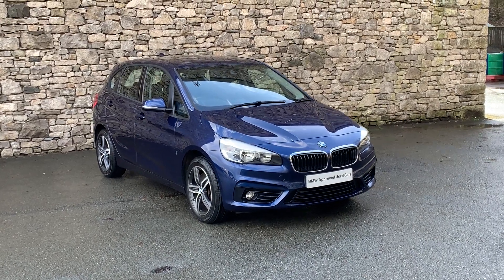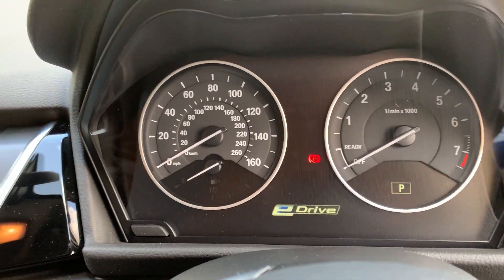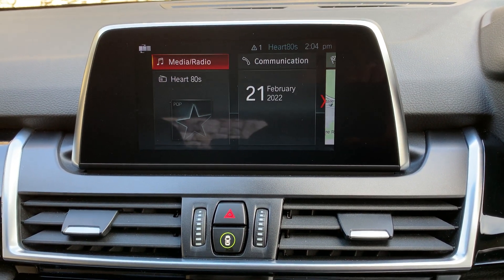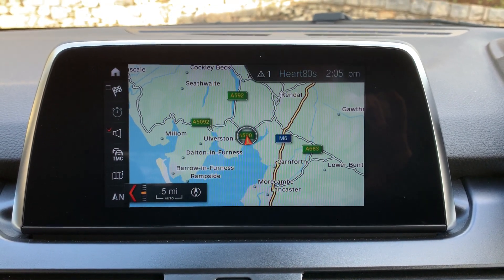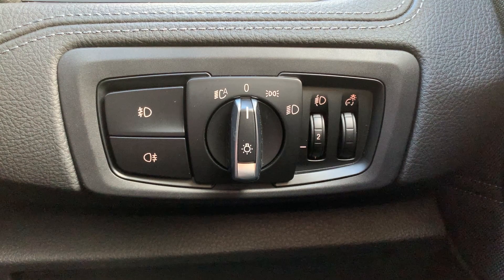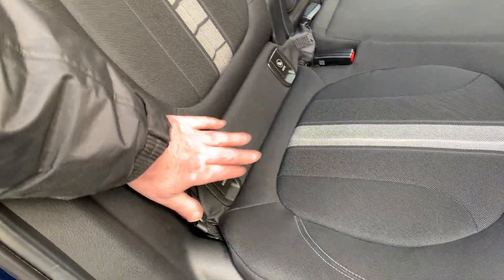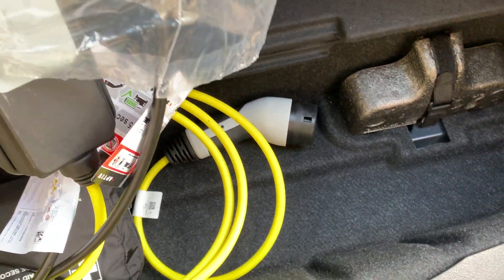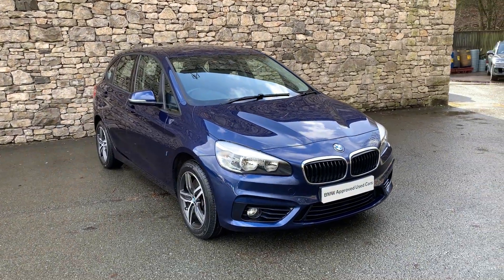BMW 2 SERIES 225xe Sport Active Tourer Auto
Here at Lloyd Motor Group BMW South Lakes we’re proud to offer this stunning example of the PLUG IN HYBRID BMW 2 Series Active Tourer finished in the fantastic Mediterranean Blue Metallic with complementing Anthracite/Grey Race cloth upholstery. This car comes fitted with Electric Folding Door Mirrors. All of our cars are professionally prepared by our BMW Technicians  at our state of the art prep centre to the highest of BMW standards, this brilliant 225xe comes with a full service history, all of our cars also come with a minimum of 12 months warranty giving your that extra peace of mind.  Why not come and meet the team at Lloyd South Lakes in our Newly Refurbished State of the Art Showroom, just 10 minutes from M6 Junction 36.  We are a family owned business that prides itself on delivering excellent customer service and satisfaction time and time again. We can also make a personal video of the car if you’d like. We are proud to say we have no hidden admin fees or costs.  We're open 7 days a week.